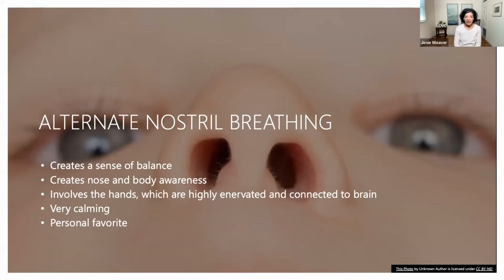Get Super Calm: Do Alternate Nostril Breathing Now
Breath exercises can be done quickly and they can change things. You are going to take some breaths anyway today, so why not take a few conscious breaths? Alternate nostril breathing is a quick way to shift your mood to calmness. Get through the day or restore your calmness anytime with this practical breath practice.